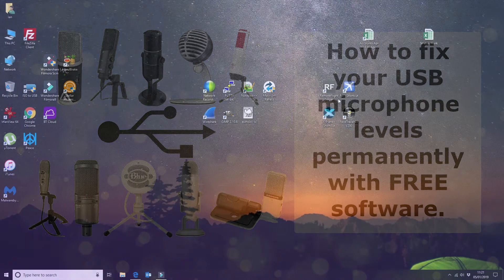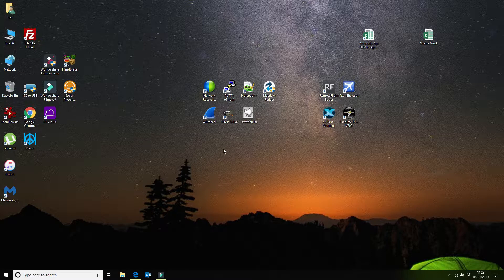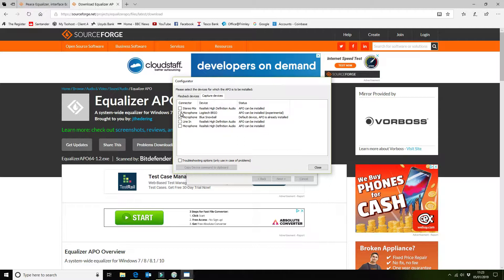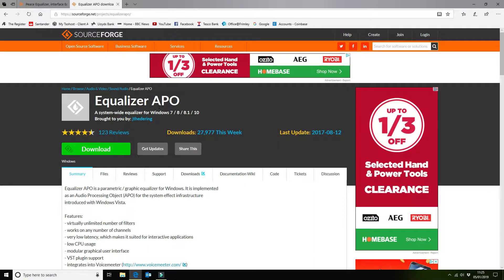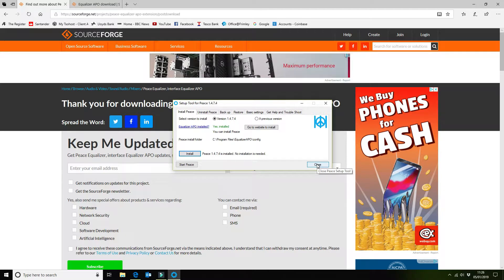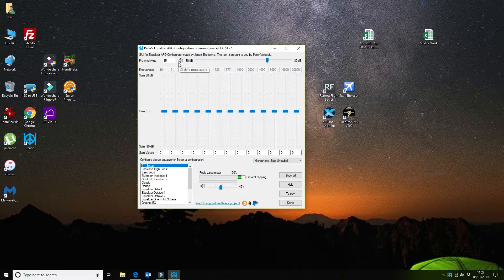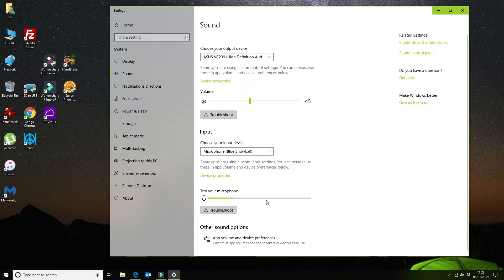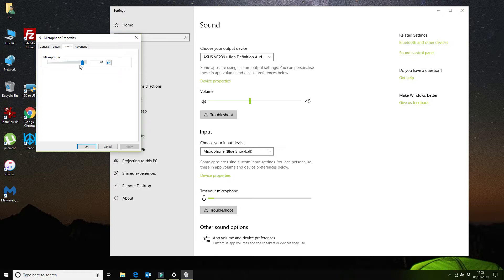How to boost USB microphone levels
How to permanently fix the low levels on USB microphones on Windows using free software. Increase your microphone input levels to get round the poor Microsoft USB drivers. In this video we walk you through the permanent fix of low USB microphone levels installing the software and configuring the settings to boost your input levels using pre amplification.